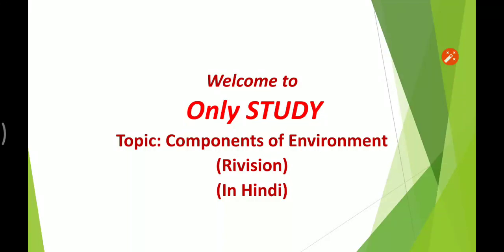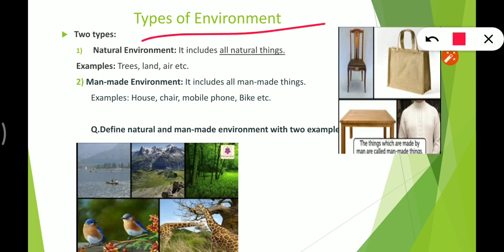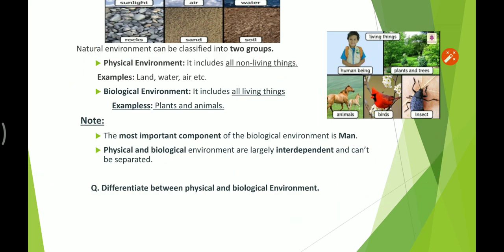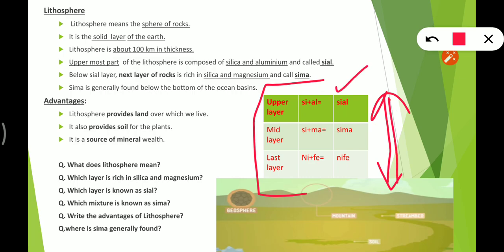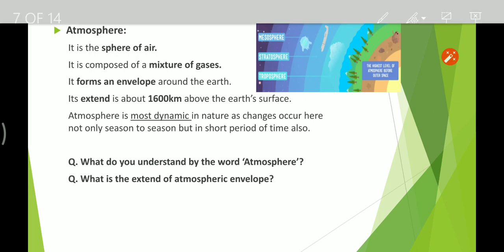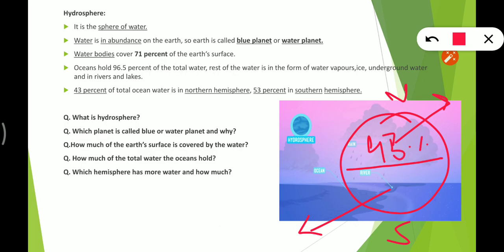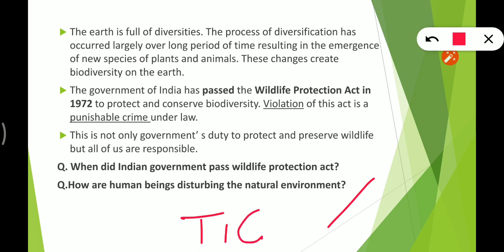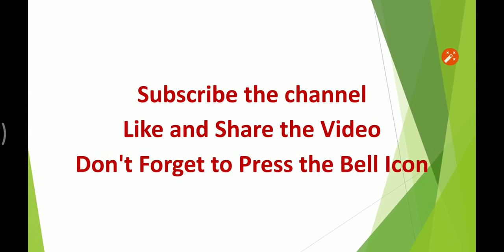ComponentsofEnvironmentRevisionInHindi Class7thLesson1 DAVSocialScience